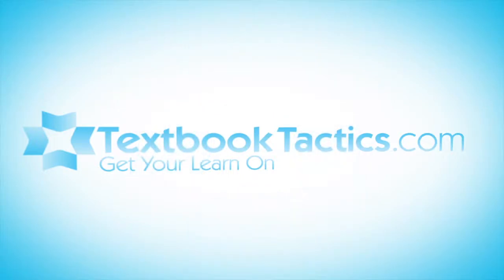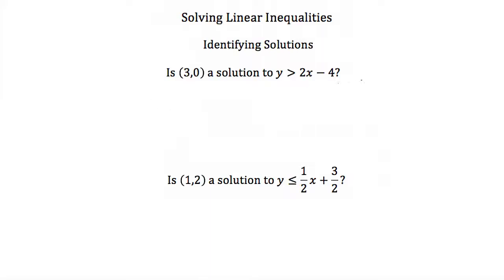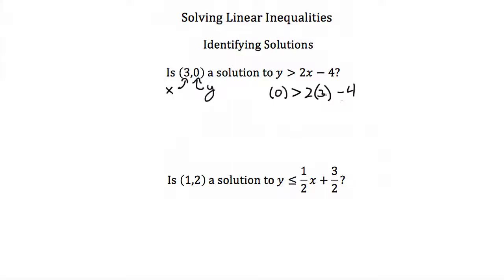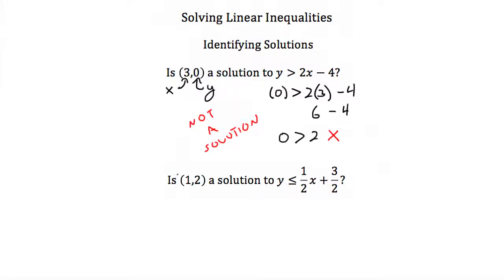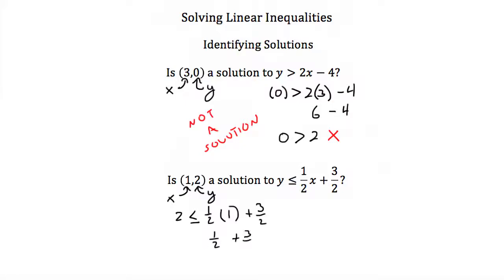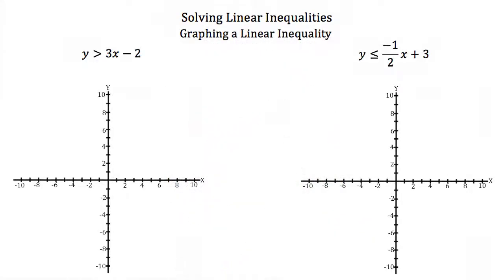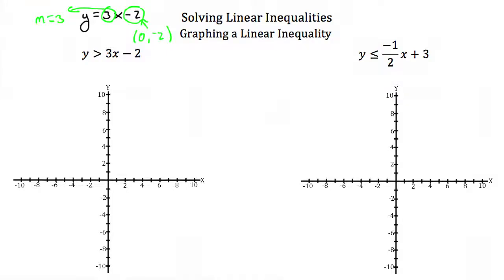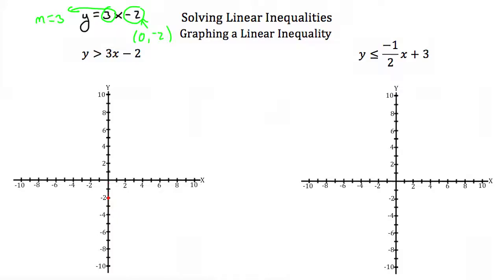Solving Linear Inequalities-Textbook Tactics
Click show more for Video Description:

Solving Linear Inequalities.  Identifying solutions to a Linear Inequality, Solving Linear Inequalities and Writing Linear Inequality Expressions.